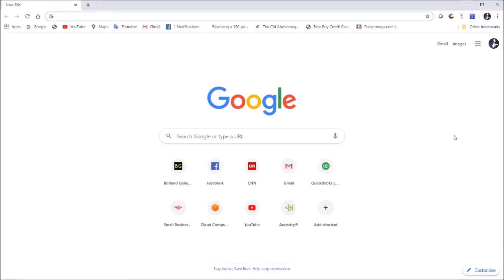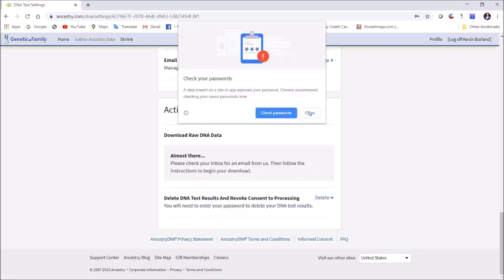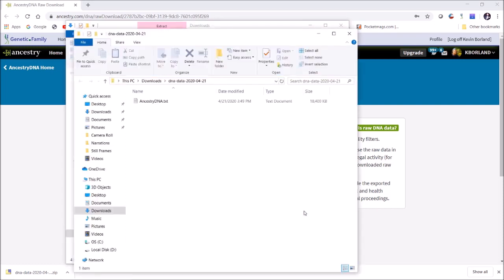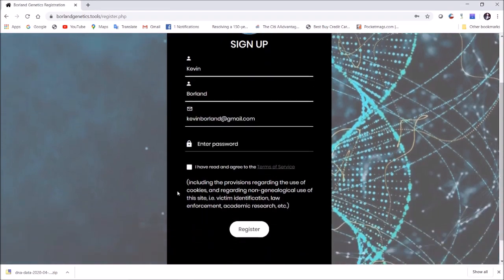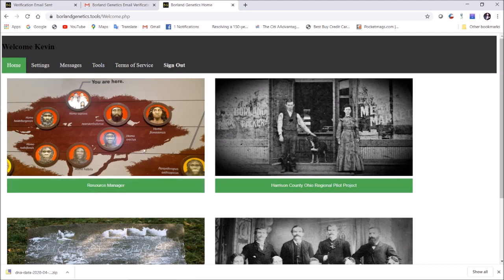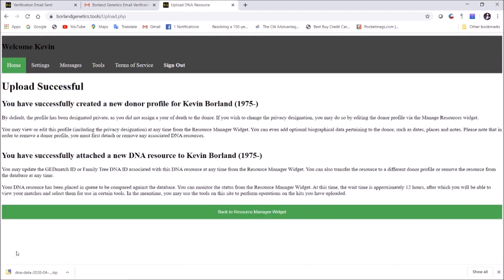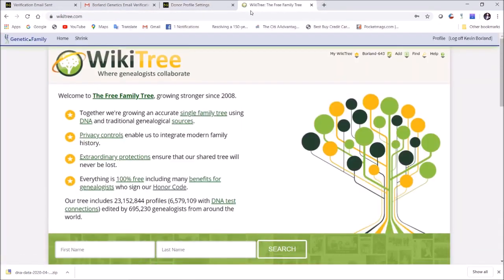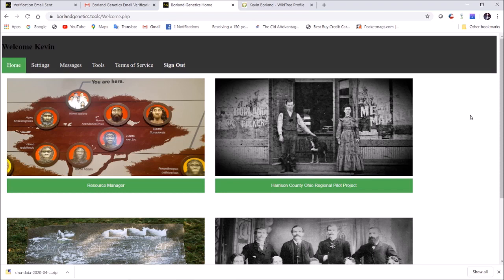How to Upload a DNA Kit to Borland Genetics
This tutorial covers transferring your raw DNA data from Ancestry to Borland Genetics.